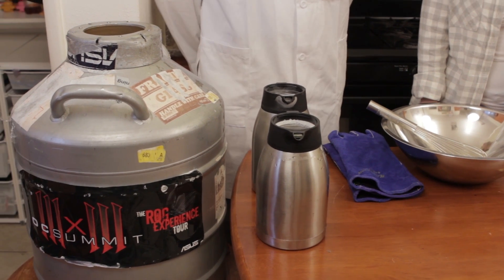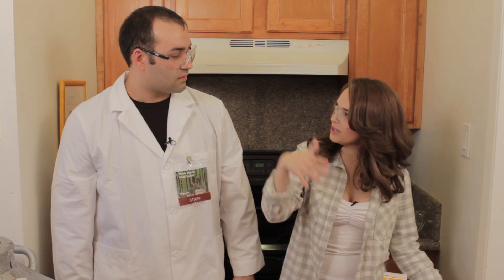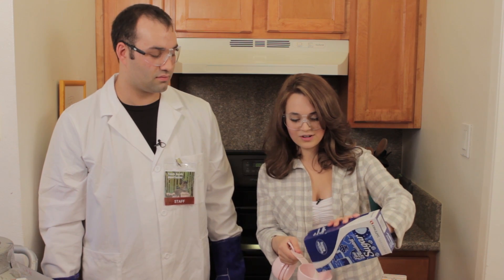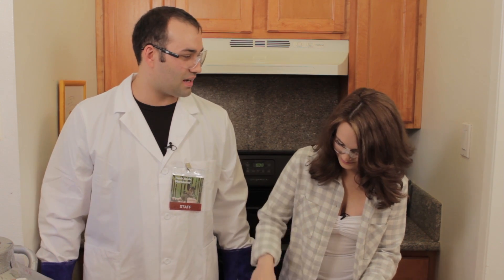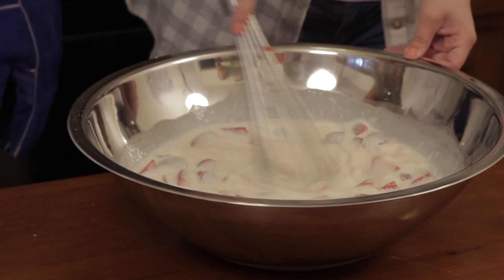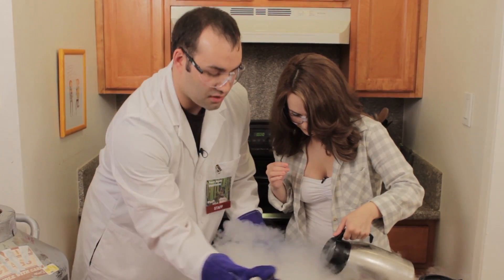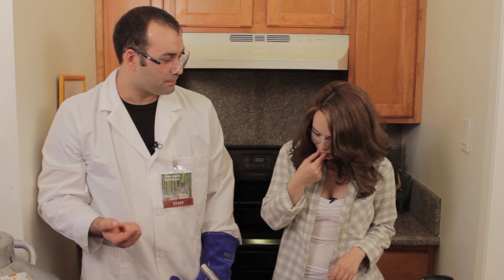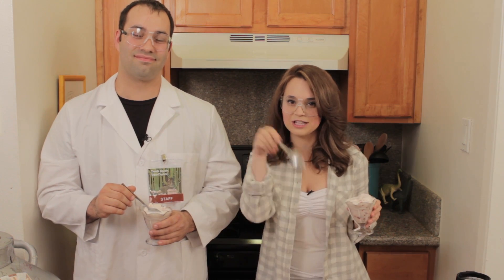HOW TO MAKE ICE CREAM WITH LIQUID NITROGEN - NERDY NUMMIES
Today I made Ice Cream with Liquid Nitrogen! I really enjoy making nerdy themed goodies and decorating them. I'm not a pro, but I love baking as a hobby. Please let me know what kind of treat you would like me to make next!

THINGS YOU WILL NEED:
* (1) Lab Coat
* (1) Safety Goggles
* (1) Cryogenic Safety Gloves